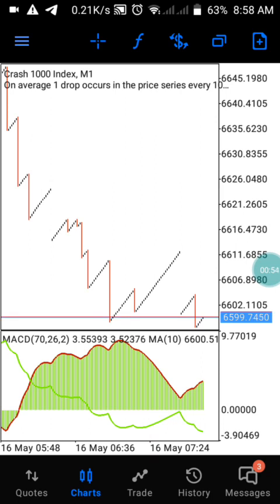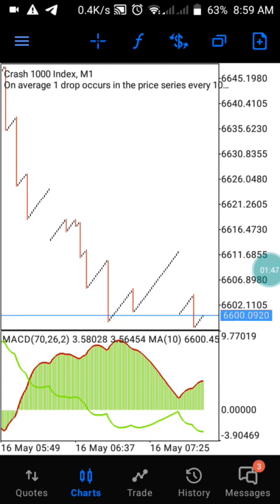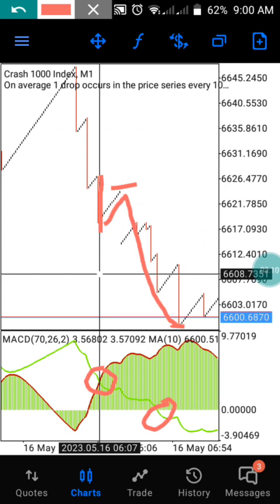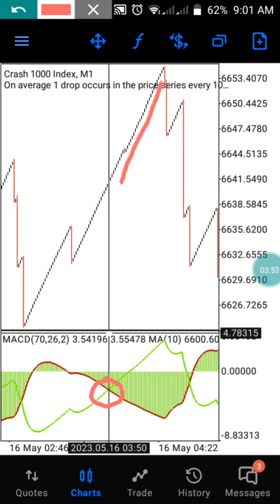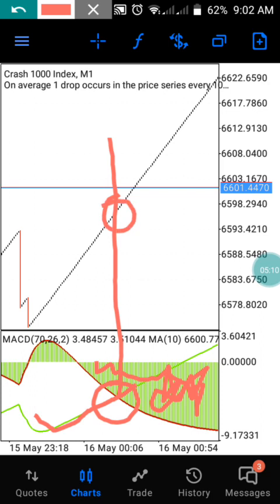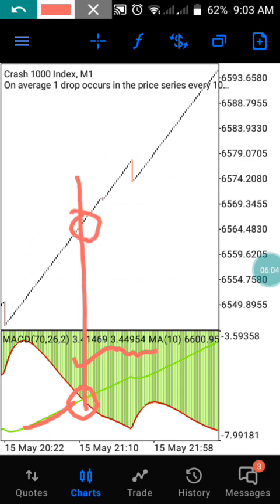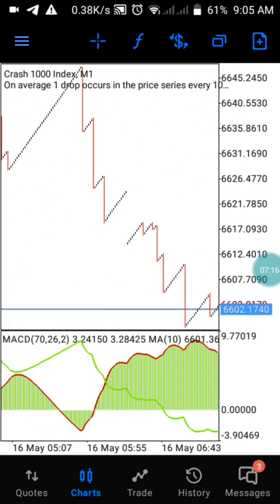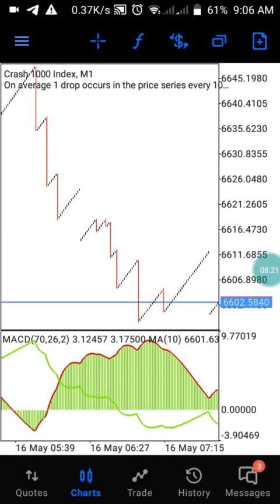Simple Strategy to Trade with.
Are you looking for Mobile Rebot Notification signal for your phone is available Now